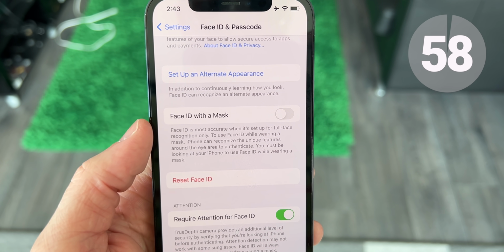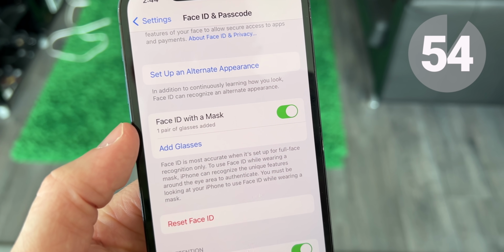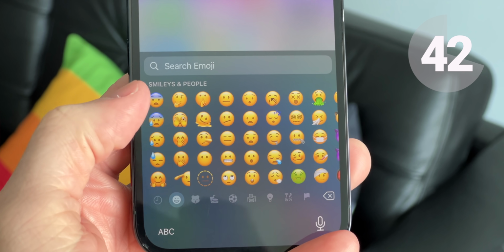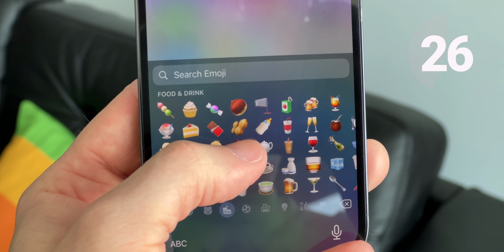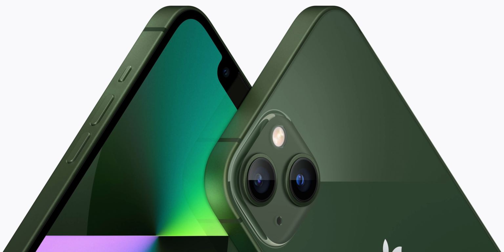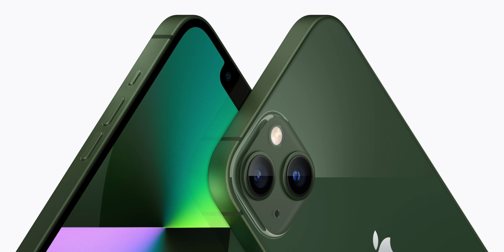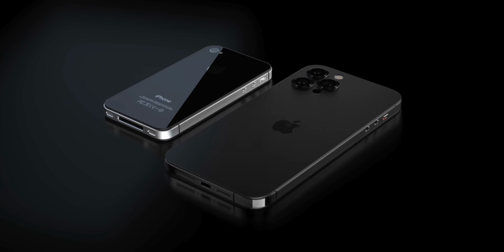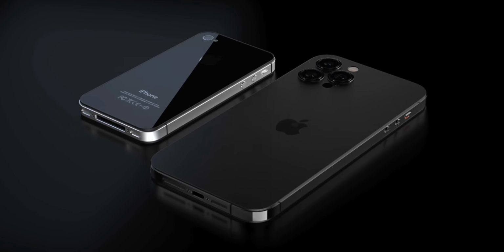iPhone 14! I Can’t Believe They’re Doing THIS.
For the first time EVER, Apple isn't putting a new chip in the iPhone 14. Well, unless you're buying a Pro model. Plus, iOS 15.4 is the biggest update yet!

Timestamps
0:00 Intro
0:26 iOS 15.4 released
1:58 iPhone 14 bezels
4:06 No iPhone 14 mini
6:00 iPhone 14 chip
8:12 My thoughts